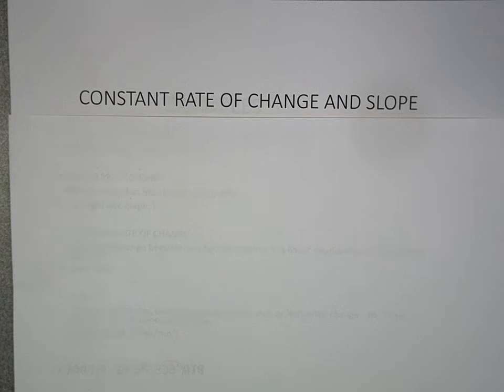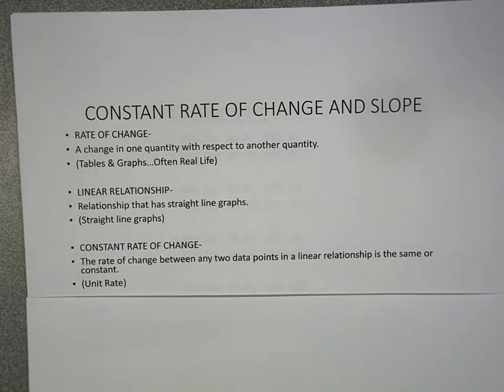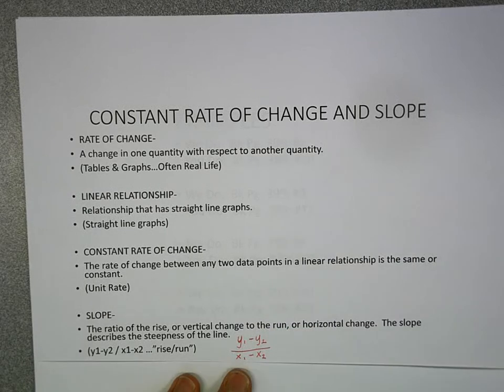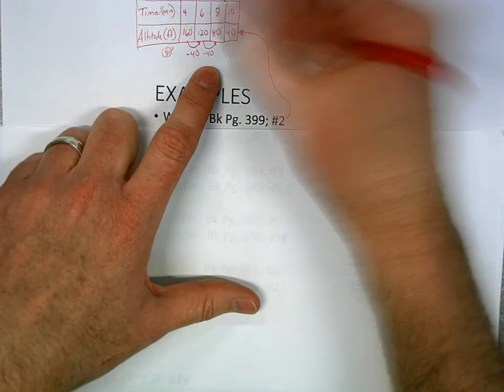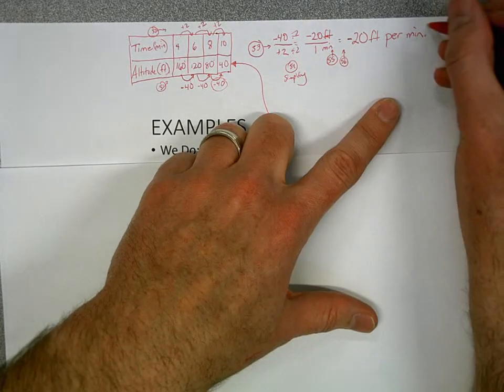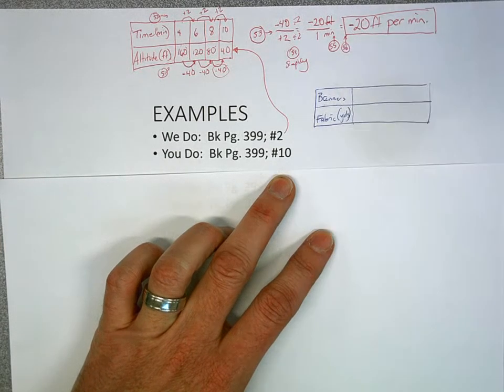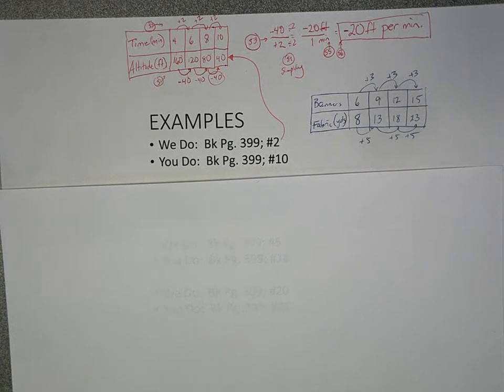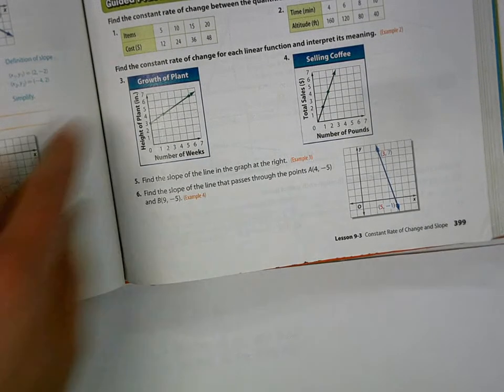Constant Rate of Change and Slope (Part 1)- Chapter 9 Lesson 3- Advanced Math 7